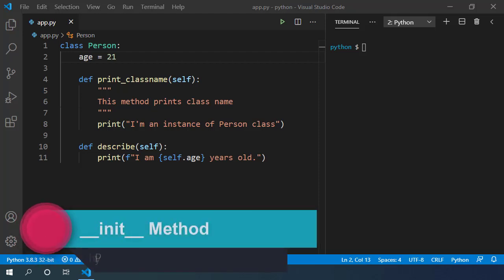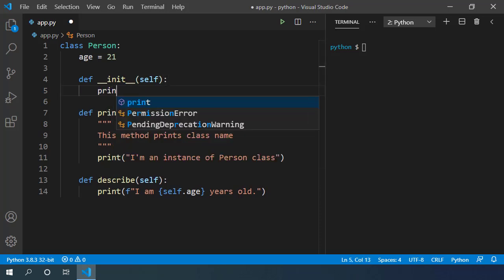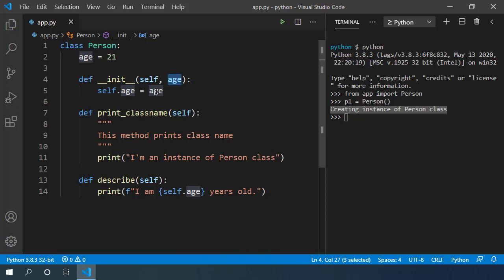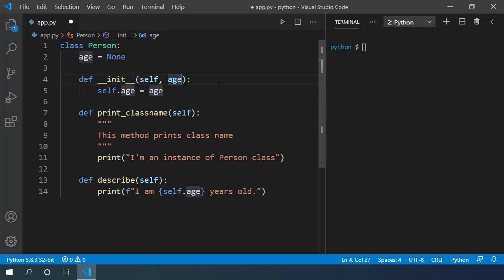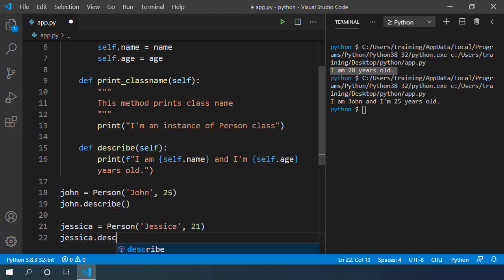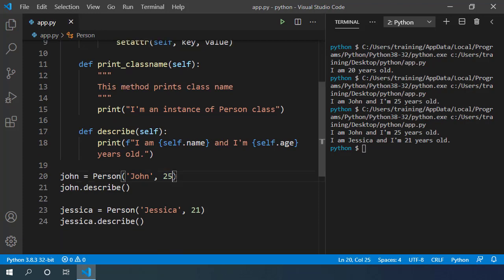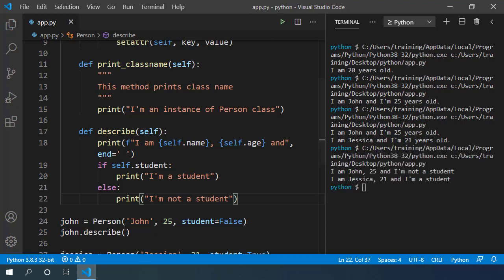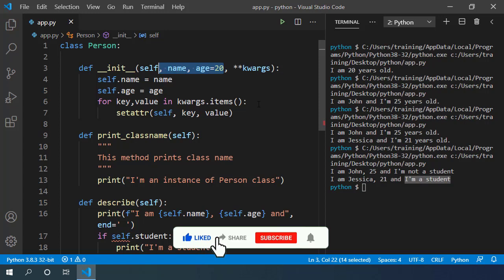Learn Python OOP - __init__ Method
While creating classes, we may need to validate the data. We can validate the data using __init__ method which is also called constructor method in Python. This dunder init method is used to assign values to attributes of our objects.

This constructor method can also take keyword arguments, args and keyword arguments as we can do with any other methods. In this video, we create our own constructor for Person class.

At the end, I have given a challenge based on this video.

Create a Student class with two attribute name and current_education. Also define __init__ method to initialize these values as well as define a sensible describe method which uses these two attribute values.

If you've successfully created those two methods and complete class, post your answers in the comments section below. I would love to see your implementation of this class.